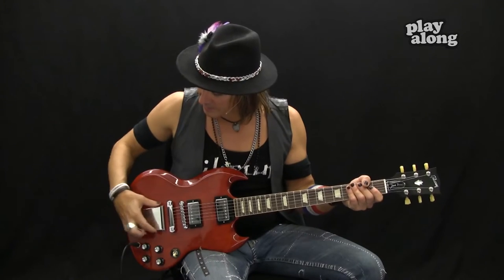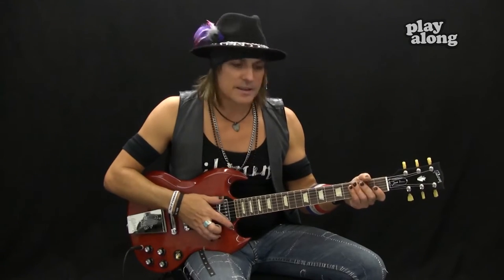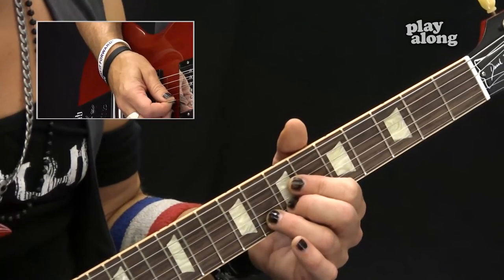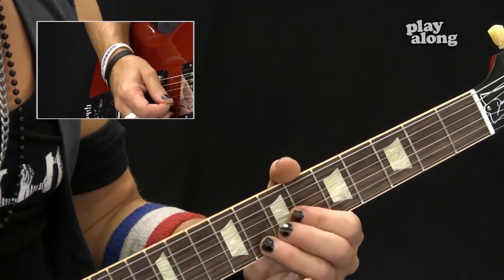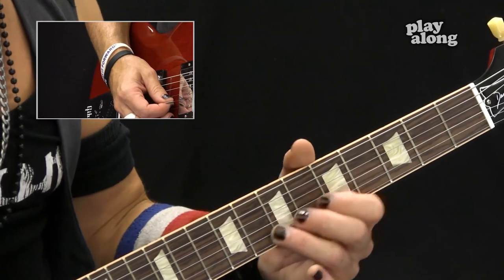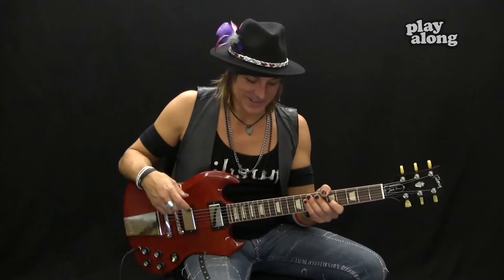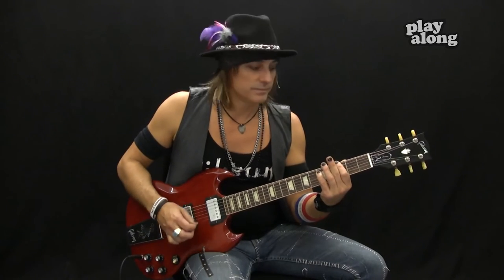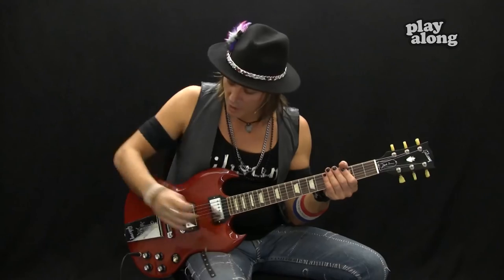Live Your Dream 12 - All Excess Video Blog with Ryan Roxie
Nu är det dags... Lär dig spela gitarr och
Live Your Dream på Sweden Rock Festival 2014!

Sweden Rock Festival, 4Sound, Gibson Guitars och playalong.se ger dig möjligheten att förverkliga drömmen om att stå på en riktig scen med en riktig rockstjärna!

Live Your Dream och spela gitarr onstage med Alice Coopers gitarrist Ryan Roxie och hans band 'Roxie 77' på årets Sweden Rock Festival!

Följ videobloggen med Ryan Roxie här för att bl.a. lära dig Alice Cooperlåten "School's Out" och få reda på mer om Live Your Dream kampanjen och om Gibsons 2014 års gitarrmodeller som Ryan använder i sina videos.

Många priser att vinna bl.a. fribiljetter till Sweden Rock, Gibsongitarrer, en plats på scen med Roxie 77, årsprenumeration på playalong.se m.m.

Mer information på playalong.se/liveyourdream and (in English)

Mr Roxie hälsar: STAY INSPIRED & KEEP ROCKIN'... The countdown to Sweden Rock has begun!

Live Your Dream playing guitar onstage with
Ryan Roxie and his band 'Roxie 77' at Sweden Rock Festival 2014!

Follow Ryan Roxie's videoblog on playalongmusic.com to learn the Alice
Cooper song "School's Out" and find out more about the Live Your Dream
campaign plus all the 2014 Gibson guitar models that Ryan uses in his videos.

You can win prizes including free tickets to Sweden Rock, gibson guitar,
play on stage with Roxie 77, annual subscription for playalongmusic.com
and more.

Message from Mr Roxie: STAY INSPIRED & KEEP ROCKIN'... The countdown to Sweden Rock has begun!